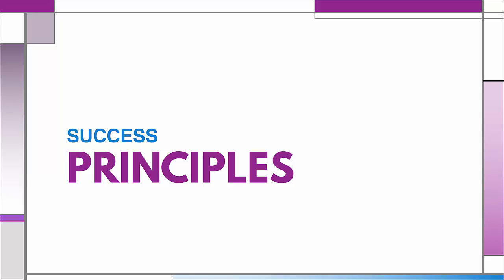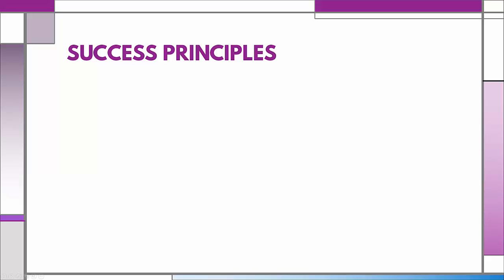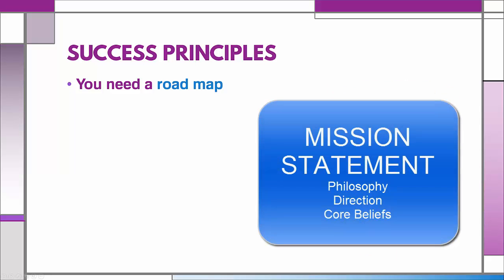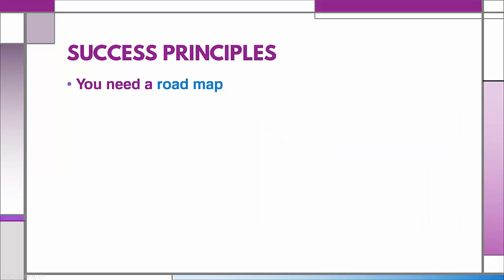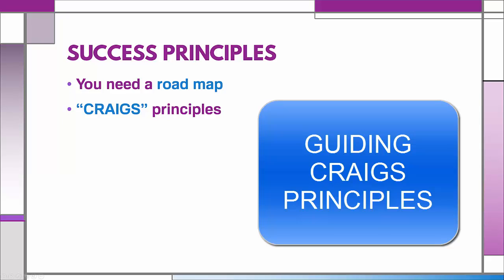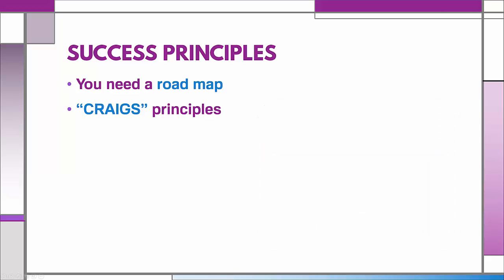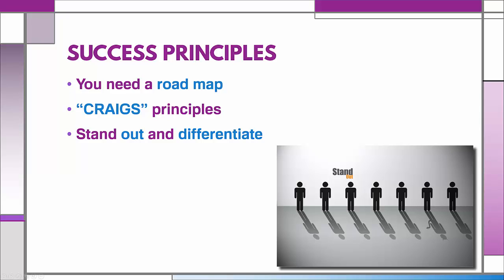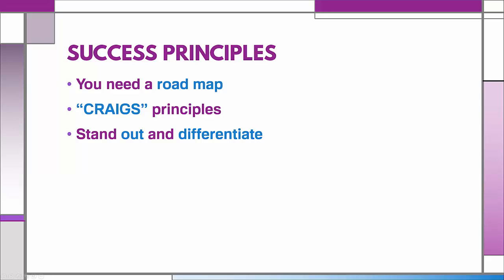Craigslist Complete Course Lecture 15: Success Principles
Discover the guiding CRAIGS principles and how to use them to keep you focused, motivated and moving in the right direction.  Use these guiding principles to stand out, differentiate yourself and your products from your competitors on Craigslist.

[ COURSE DESCRIPTION ]
Learn how to use, post and sell on Craigslist in this Complete How-To Online Training Course.

This course provides everything you need to be successful selling on Craigslist. You'll learn the many benefits that Craigslist can offer as well as secret success principles.

Find the best products to sell, learn how to create fantastic product photos and write the very best ad copy for maximum impact.  Discover methods and techniques to interact, communicate and negotiate with customers for the best possible sale.  If you're looking to de-clutter, clean out your living space and make a supplemental income to help fund your dreams and passions then this course is for you. Get the most from your Craigslist experience by enrolling in this course.

Course Goals
•Make the most of your Craigslist experience with FREE account signup
•Maximize your sales potential with CRAIGS guiding principles
•Choose hot products that sell fast
•Gain access to endless supply of products to sell
•Take fantastic product photos and make them pop with free software tools
•Create top notch product ads that grab customer attention, spark their interest and entice them to desire and buy your product
•Choose the right ad posting options for best sales
•Interact with customers the right way
•Avoid the latest scams
•Make safe transactions
•Negotiate and haggle with ease when making deals
•Manage your ads the simple way
•See firsthand with example course product